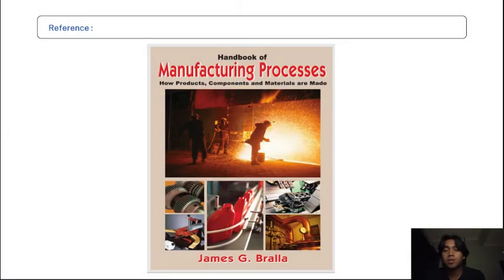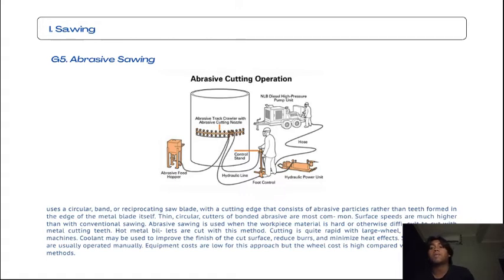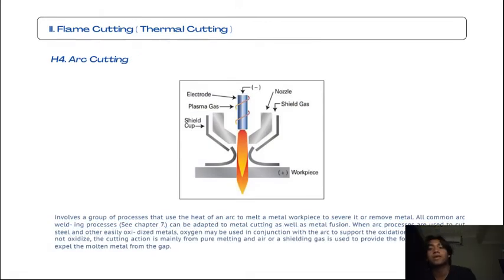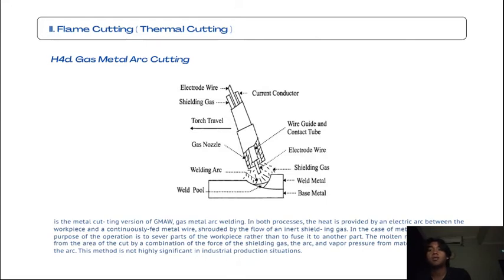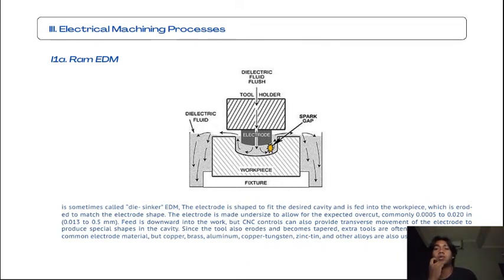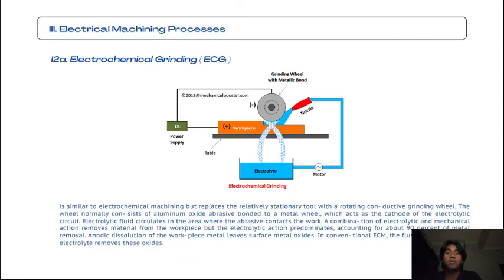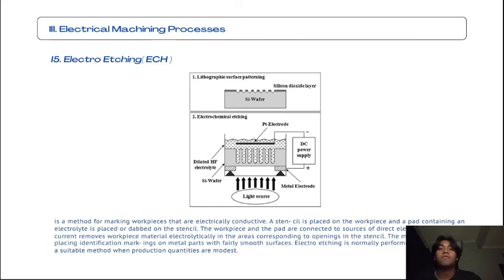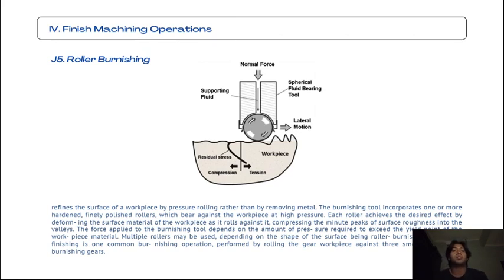Metal Forming Processes - Teknik Mesin - Universitas Udayana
Proses Produksi

Teknik Mesin Universitas Udayana